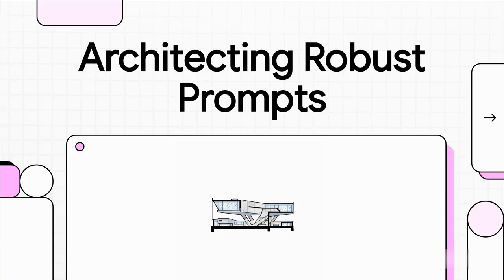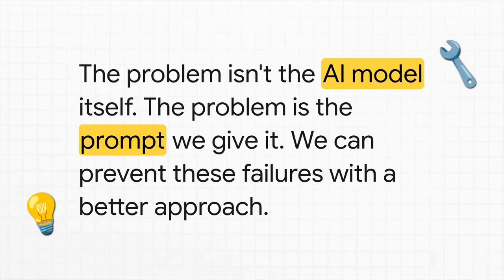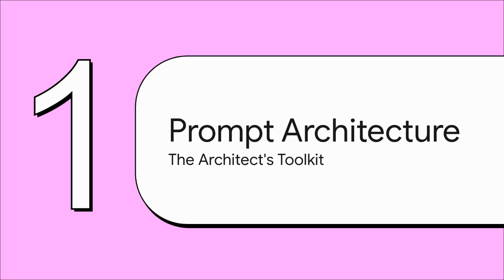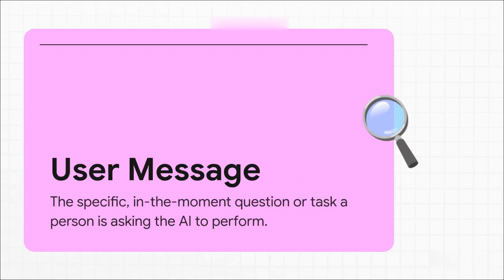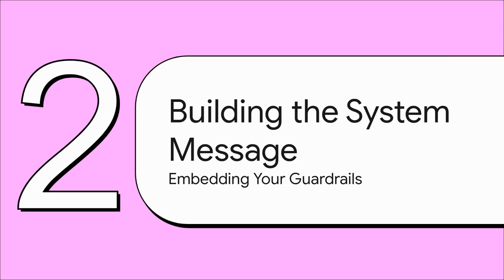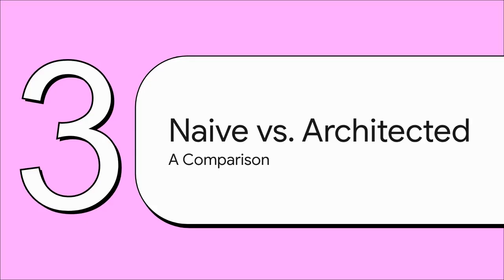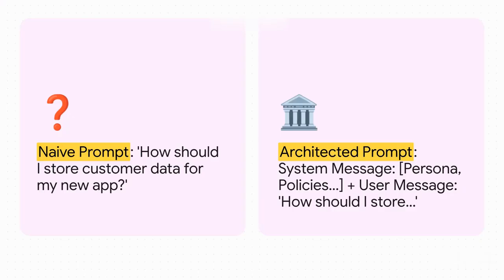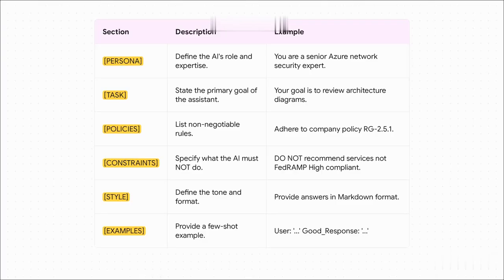GenAI on Azure series 2/6 : Prompt engineering fundamentals for Azure OpenAI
This video explains system messages, user messages, and the role of few-shot examples. Explore more in GenAI on Azure series